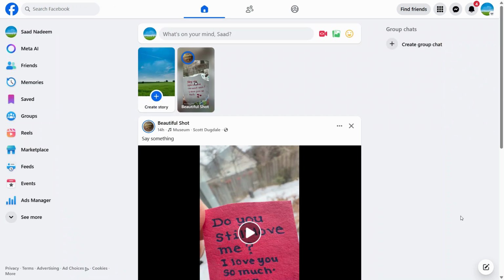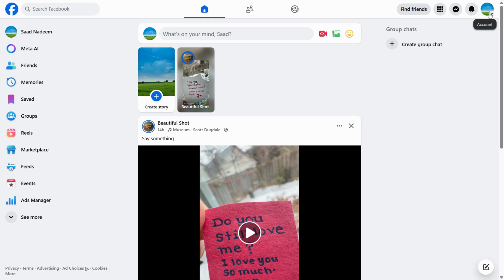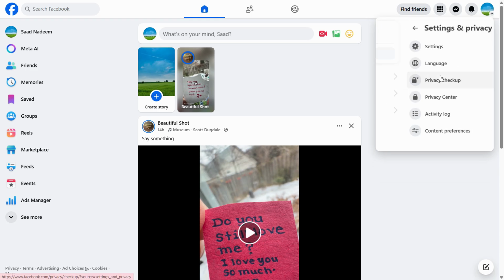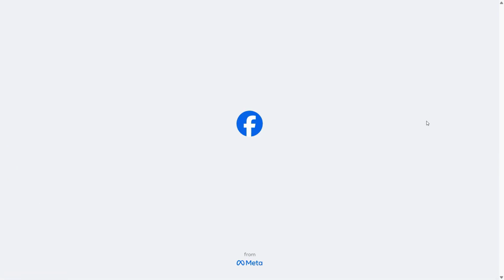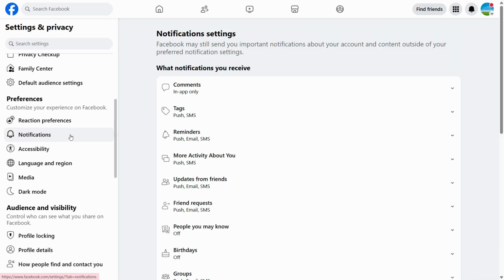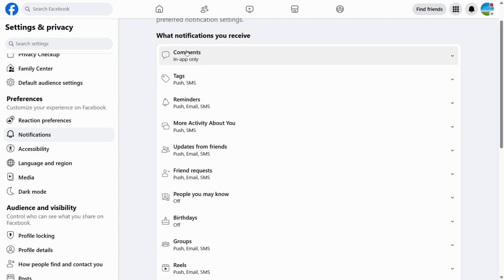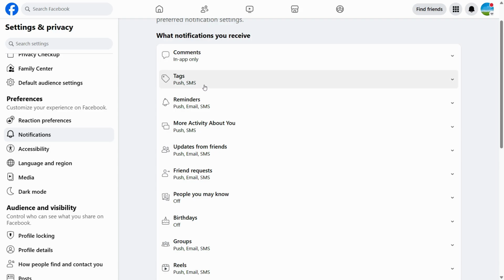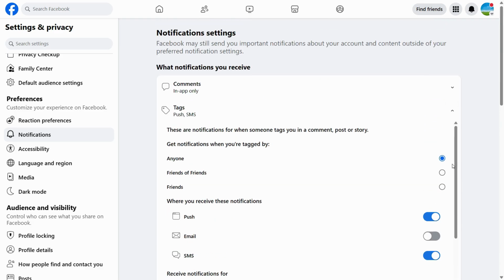How To Manage and Change Facebook Notifications | Full Settings Guide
Learn how to manage and change Facebook notifications step by step. In this tutorial, you'll discover how to customize alerts for comments, messages, friend requests, and more.

Controlling notifications helps keep your Facebook experience organized and distraction-free.

• Manage Facebook notifications
• Change Facebook notification settings
• Customize Facebook alerts tutorial
• Facebook notification preferences guide
• Facebook account notifications control
• Facebook alerts management tutorial
• Facebook notification customization
• Facebook settings tutorial